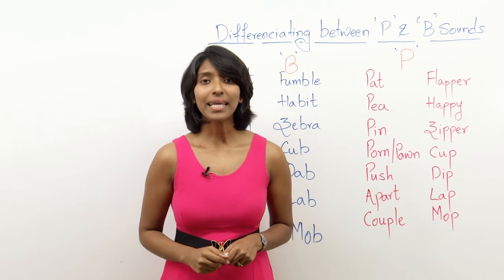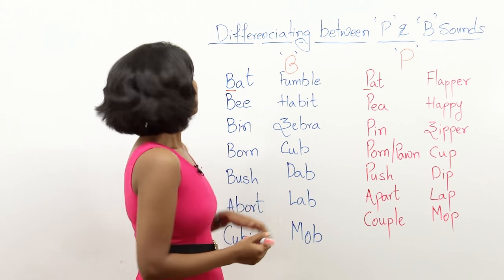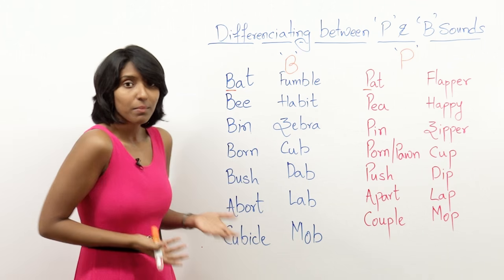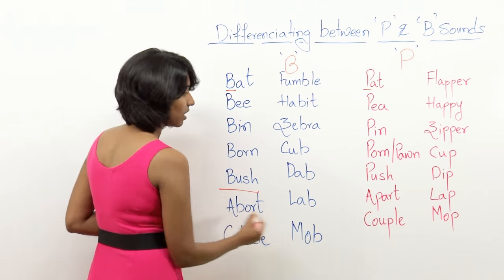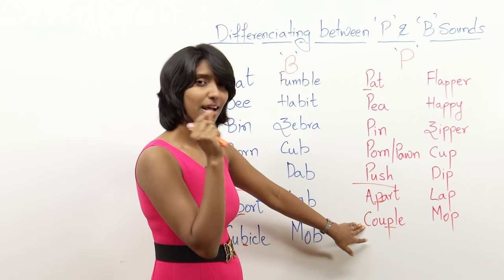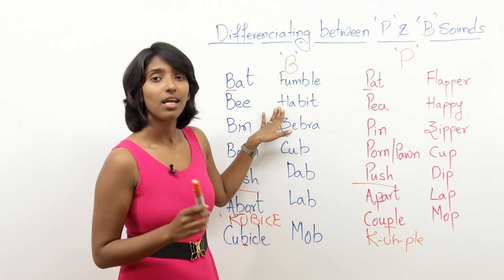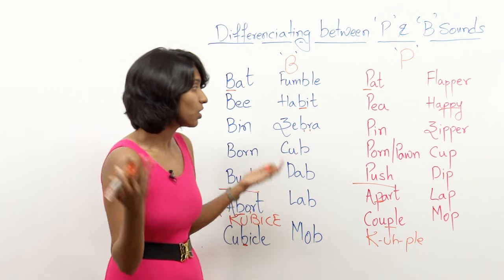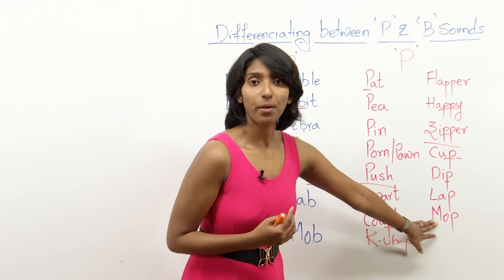Differentiating between the P & B sounds - English Accent Lesson to improve pronunciation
In English, there are many consonants which have similar jaw/mouth movements, but sound differently. The difference between them, usually, is the vibration felt in throat and the amount of air that comes out of one’s lips. They are called voiced and unvoiced consonants. In this lesson we will be discussing two such consonants: the B and P

The jaw movement is the same in P and B, what changes is the lip movement and the role of vocal chords. B is the Voiced Consonant. It does not involve complex lip movement, but a sensation of vibration in your vocal chords. Also, there is no air, while pronouncing the letter. If you touch you throat gently while pronouncing B, you can feel the vibration. However, P in unvoiced, there should be no vibration but a lot of air from your lips.
Let’s look at few words with the B and P sound.

B                                     P
Bat                                 Pat
Bee                                Pea
Bin                                  Pin
Born (B – ohn)             Porn/Pawn (P- ohn)
Bush                              Push
Abort ( Ab- oht)             Apart (Ap-aat)
Cubicle (Q-bi-cal)        Couple (Kuh-puhl)
Fumble (Fuhm-buhl)    Flapper
Habit                              Happy (ha-pee)
Zebra                             Zipper
Cup                                Cub
Dab                                 Dip
Lab                                 Lap
Mob                               Mop
Tab                                Tap

When we speak English, we have to be careful not to interchange and mix the B and P sound as change in the sound can change meaning. For eg. Simple means plain, where as , symbol means signs.